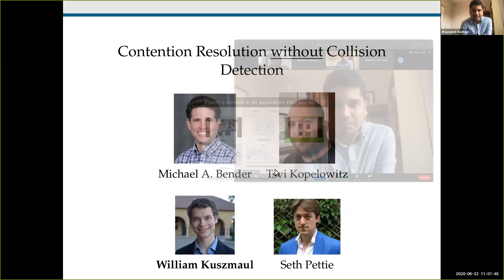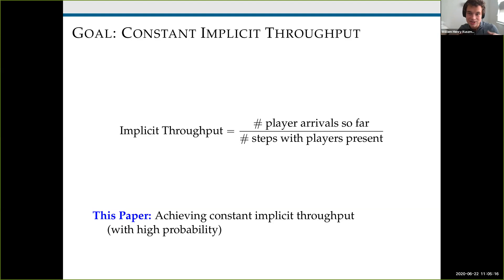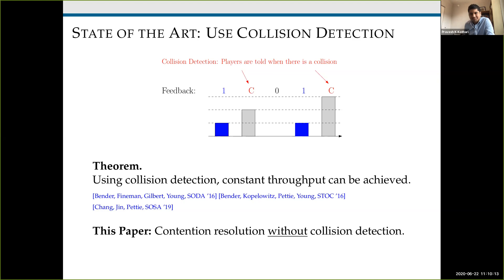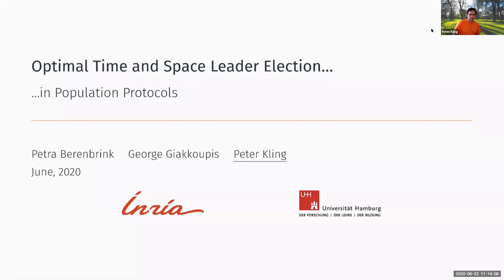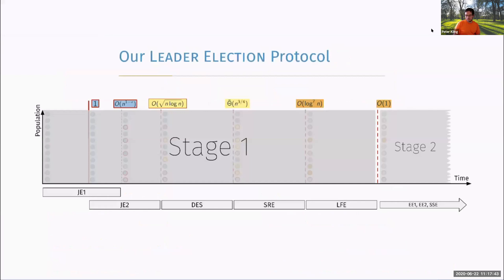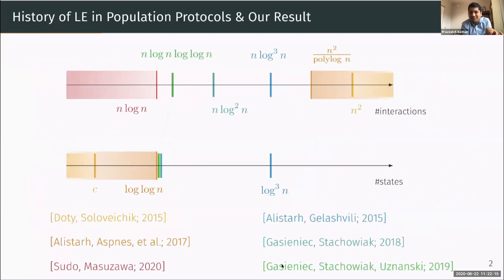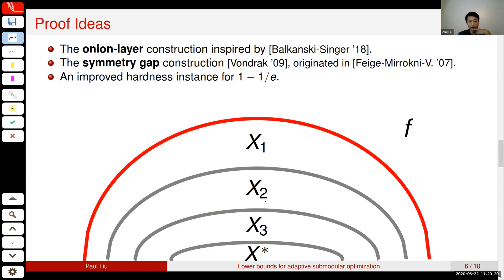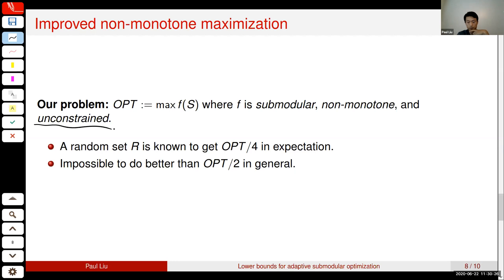STOC 2020 - Session 1C: Distributed and Parallel Algorithms I